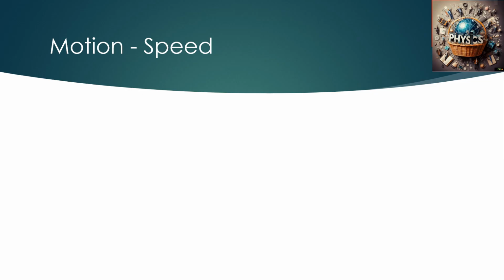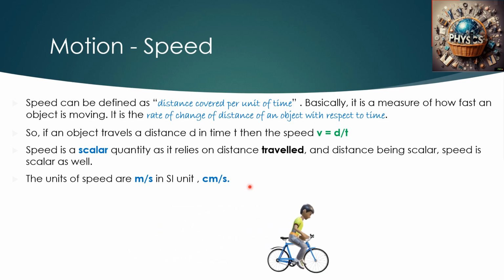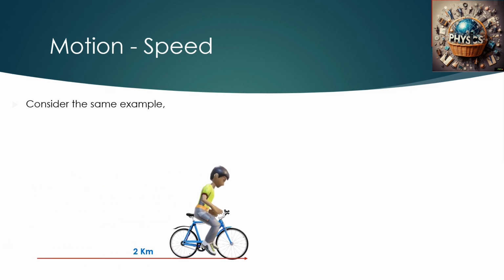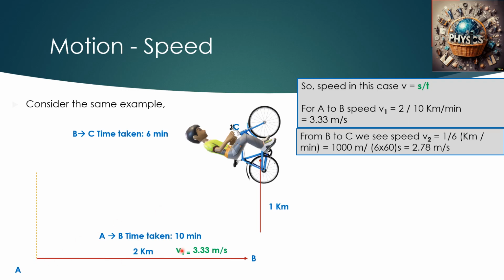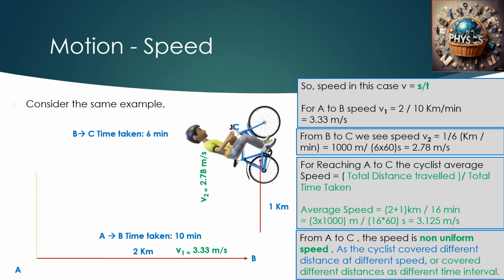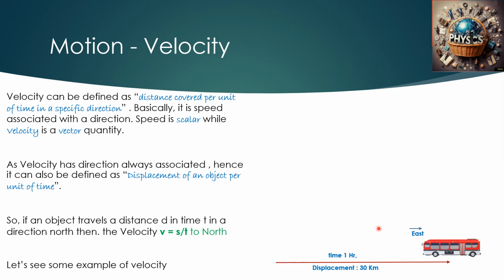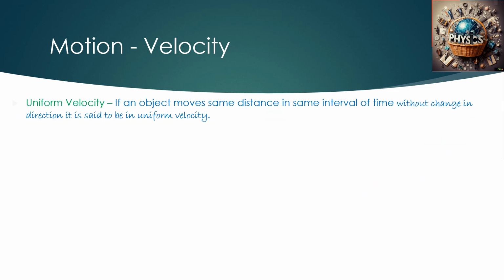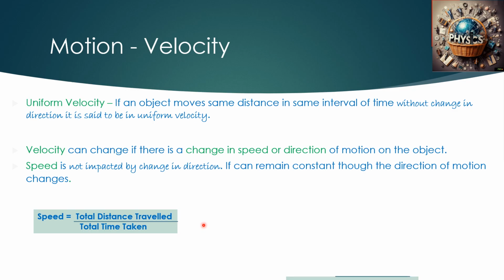Motion Cl9 Foundation 3A, Speed & Velocity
Physics - Class 9 Foundation
Introduction to Speed & Velocity